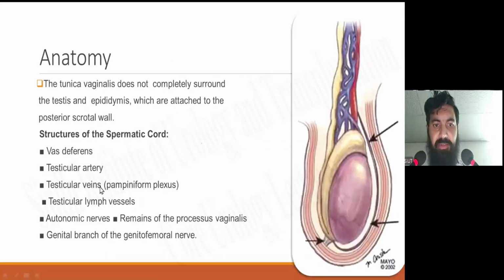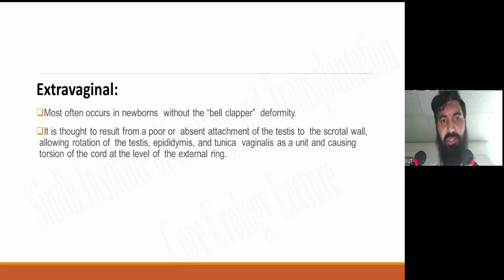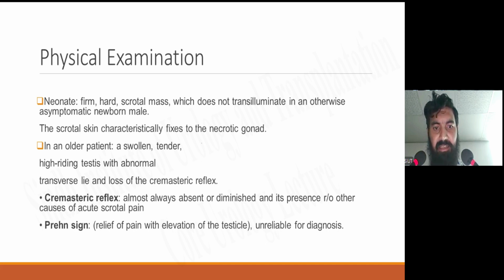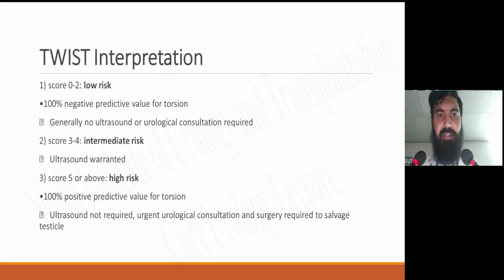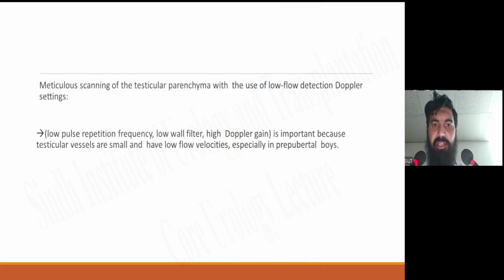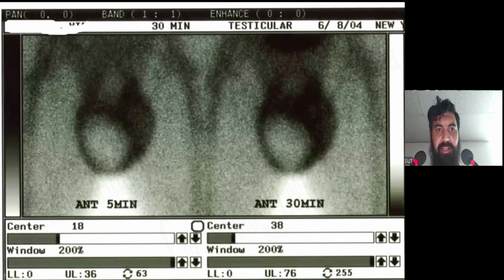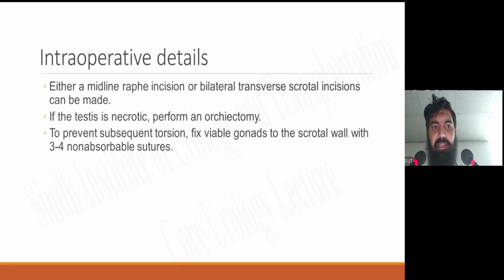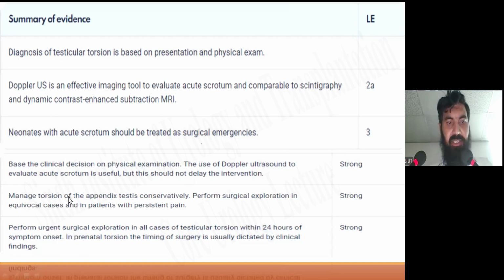Testicular Torsion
On 30th May 2024